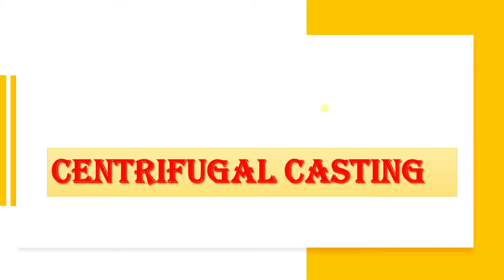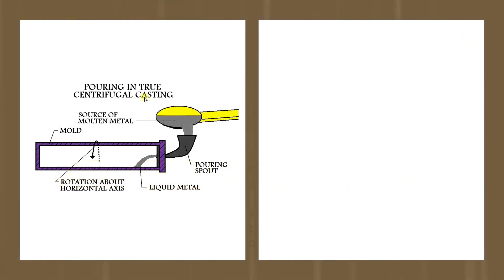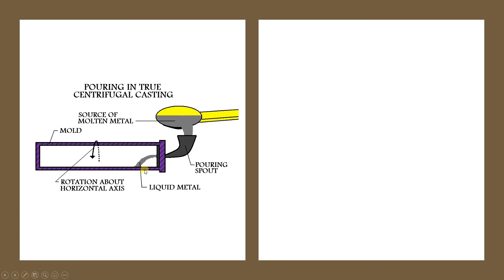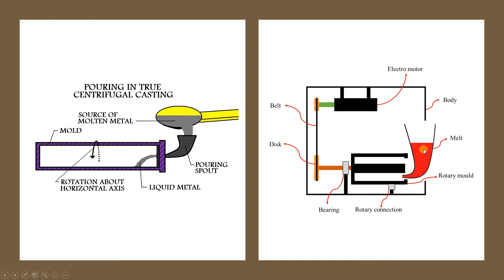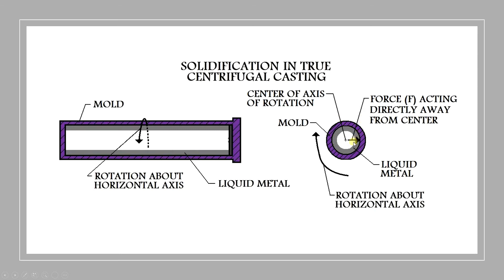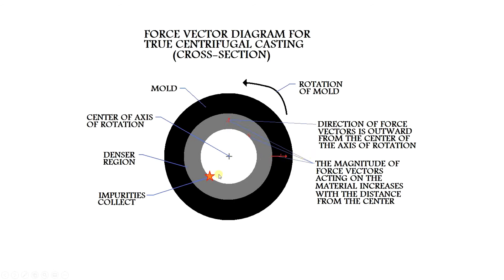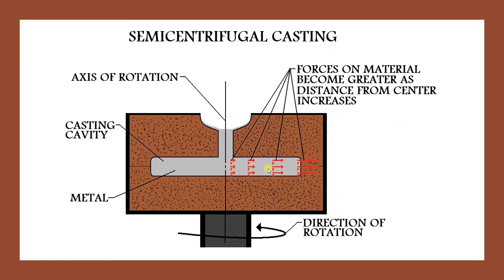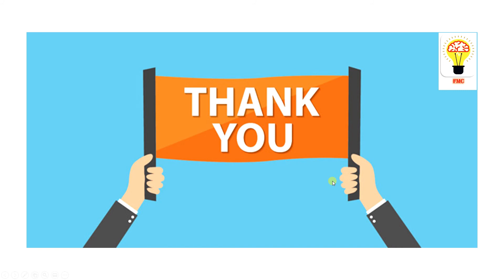FMC casting 7 CENTRIFUGAL CASTING PROCESS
THIS CLIP CONTAIN THE CENTRIFUGAL CASTING PROCESS. MY SELF AND SOME SENIOR FACULTIES FROM VARIOUS INSTITUTE ARE WORKED TOGETHER FOR OUR STUDENTS.  SINCE THE LECTURES ARE OCCUPIED MORE SPACE WE HAVE FOUND THAT "YOUTUBE " WILL BE THE OPEN SPACE FOR ALL THE STUDENTS. SINCE WE ARE IN LOCKDOWN WE HAVE NO CHOICE. IF NIT-PATNA GIVING ANY GUIDELINES WE WILL SWITCH OUR NEW PATH TO SHARE THE  INFORMATION TO OUR STUDENTS.